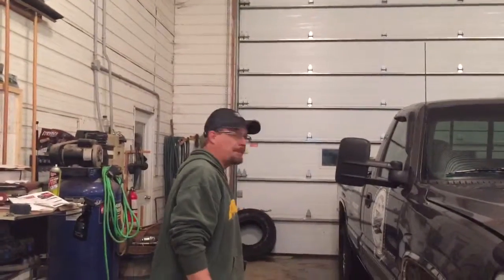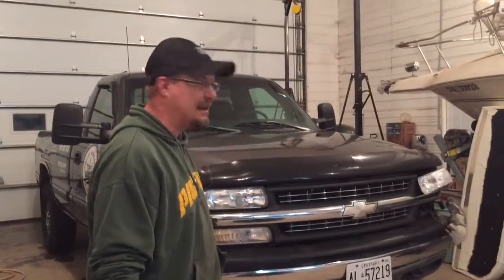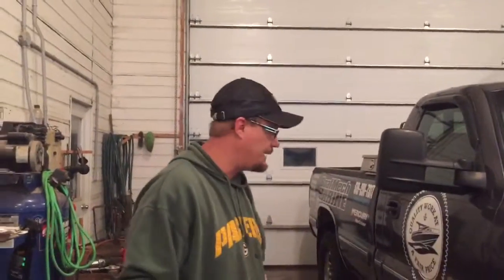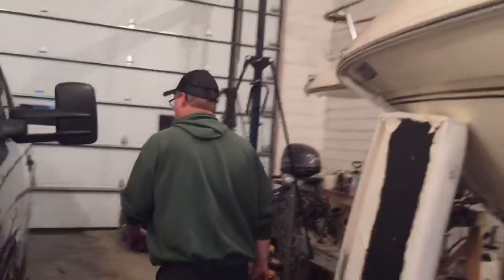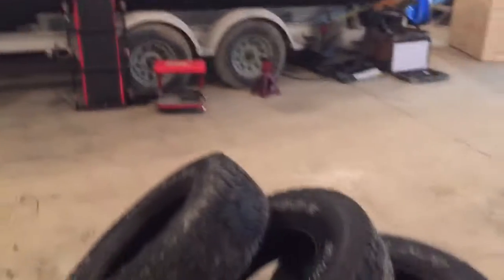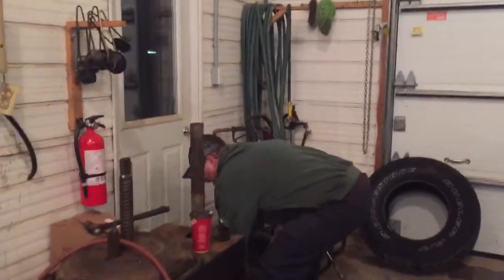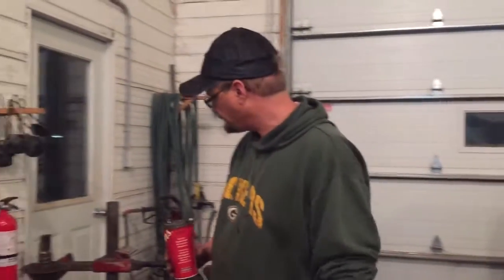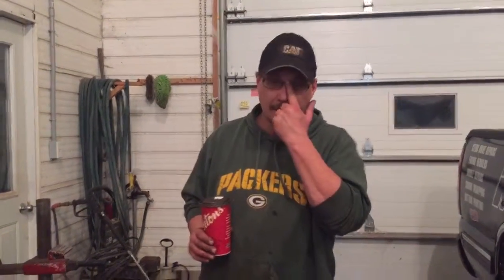New tires installed￼